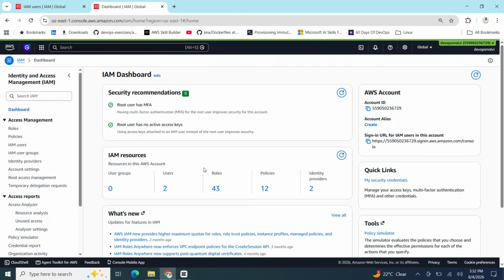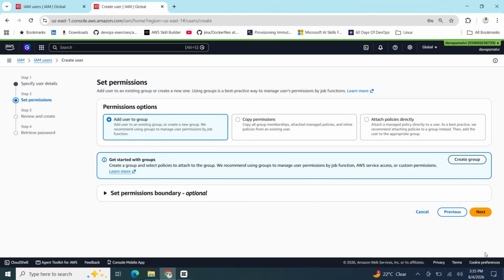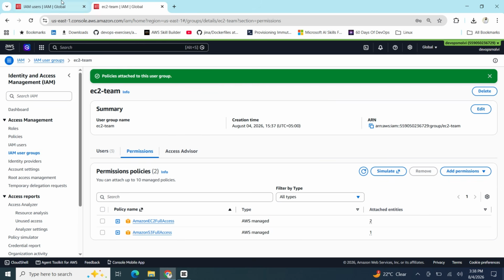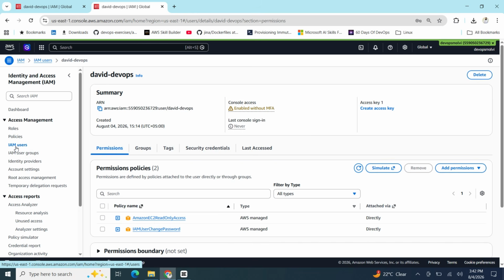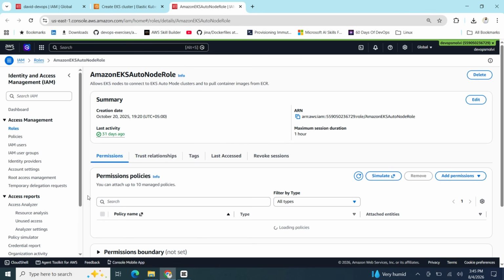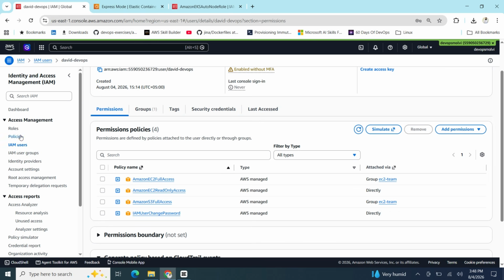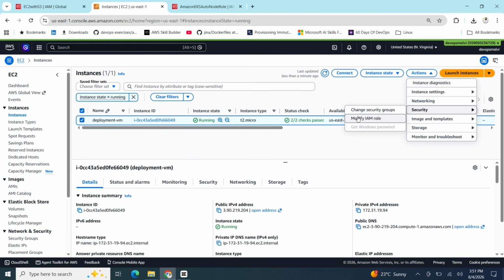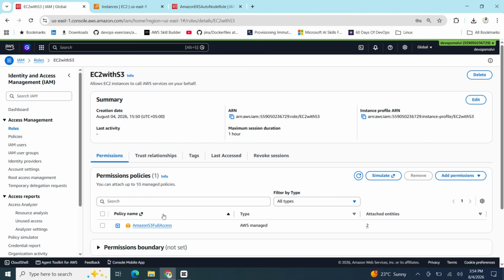AWS IAM Tutorial for Beginners | Users, Groups, Roles & Policies Explained (Hands-On)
Welcome to this complete AWS IAM (Identity and Access Management) tutorial for beginners. In this hands-on AWS tutorial, you'll learn how AWS IAM works and why it is one of the most important AWS services for securing cloud resources.

We'll start by understanding the importance of IAM Users, Groups, Roles, and Policies, then move into practical demonstrations where you'll create IAM users and groups, attach permissions, verify access, and finally work with IAM Roles using Amazon EC2.

You'll also learn how IAM Roles are used in real-world AWS environments such as Amazon EKS, where applications securely access AWS services without storing access keys.

This is Chapter 5 of our AWS Solutions Architect Associate Course (SAA-C03).

🔹 IAM Users vs IAM Groups
🔹 Adding Users to Groups
🔹 What are IAM Roles?
🔹 Real-world IAM Role examples in Amazon EKS
🔹 Creating a Custom IAM Role
🔹 Selecting EC2 as the Trusted Entity
🔹 Attaching Amazon S3 Full Access Policy
🔹 Assigning IAM Role to an EC2 Instance

📍 Jump to Specific Topics:

00:00 🔐 AWS IAM Users, Groups & Roles Introduction
00:53 👥 Why IAM Groups are Important
04:27 🛠️ Create an IAM User Group
05:35 📜 Attach Policies to the IAM Group
06:16 ✅ Verify User Permissions
09:13 🎭 What are IAM Roles?
10:22 🌍 Real-World IAM Roles in Amazon EKS
15:11 ⚙️ Create a Custom IAM Role (EC2 Trusted Entity)
17:49 🪣 Attach S3 Full Access Policy & Assign Role to EC2
20:00 🎯 Summary & Key Takeaways

This AWS IAM tutorial is ideal for beginners preparing for:

✅ DevOps Engineers
✅ Cloud Engineers
✅ Students learning AWS Cloud